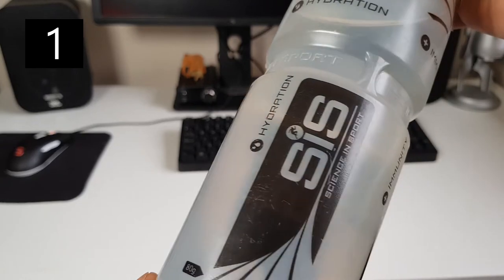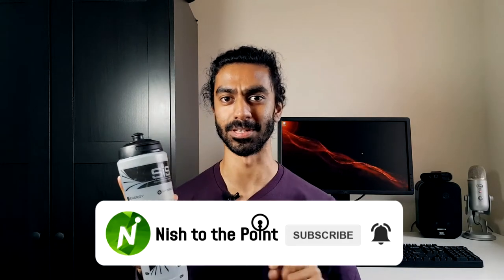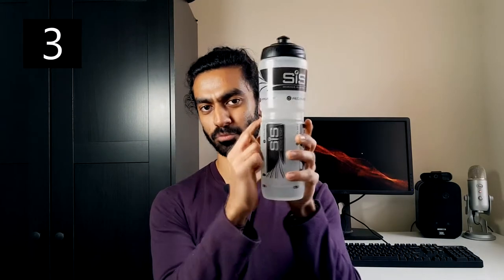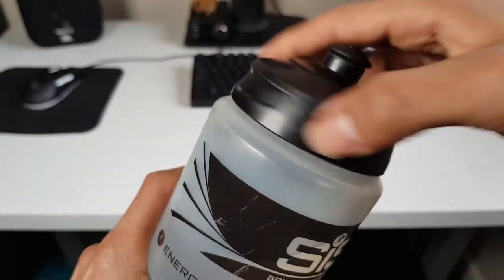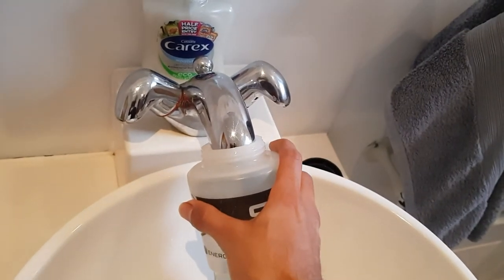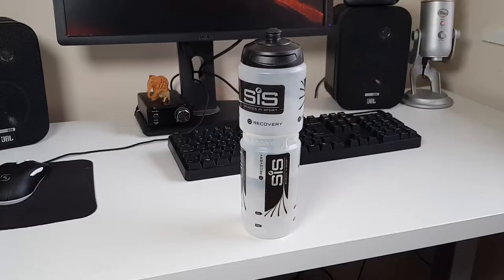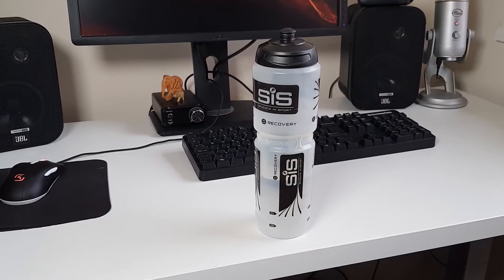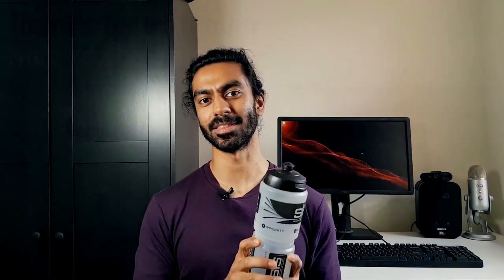This is the BEST water bottle - here's 7 reasons why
It's time you optimised your hydration apparatus. In this video I give you 7 reasons why this is my water bottle of choice.

This video was not in any way sponsored, I'm just a fan of the bottle.

🛒 Shopping - supports the channel!
800ml SIS bottle

best water bottle uk sis sports water bottle review